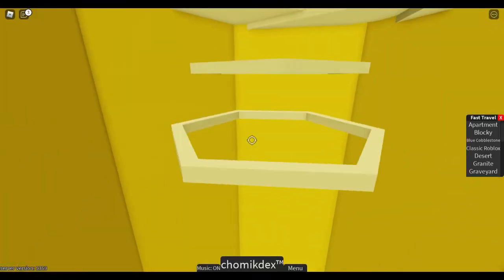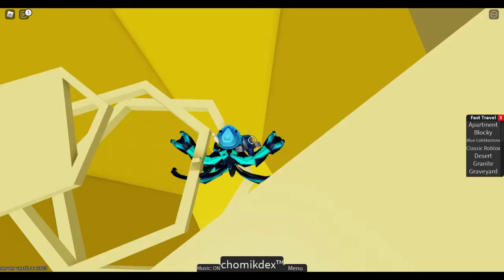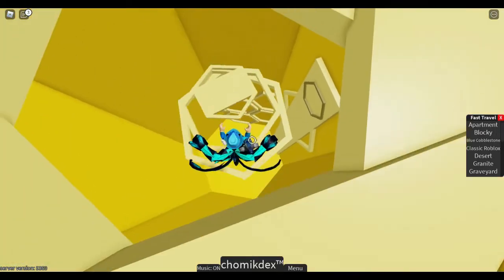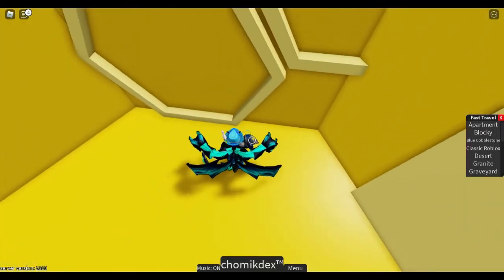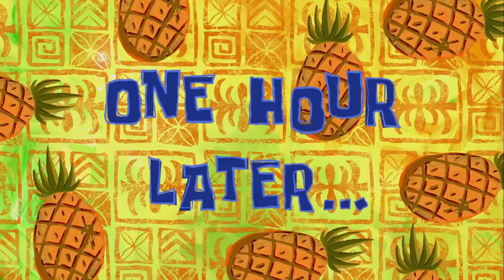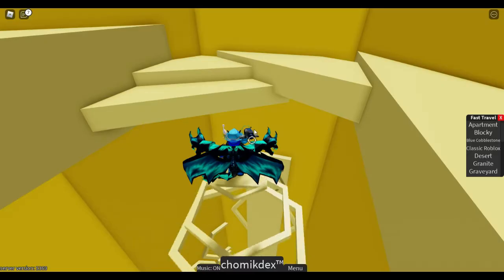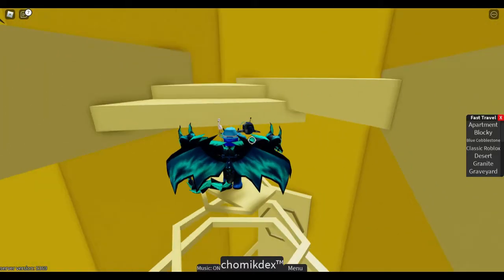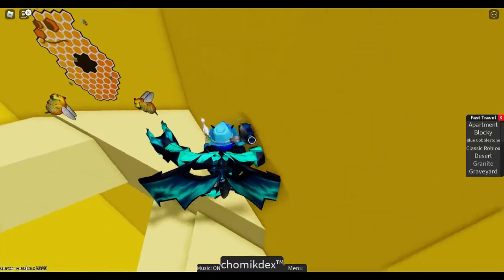how to get beehive chomik in find the chomiks FTC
hey there guys today im showing you guys how to get honeycomb (bee hive) chomik this is another hard chomik and it took me a few times to get him to be honest